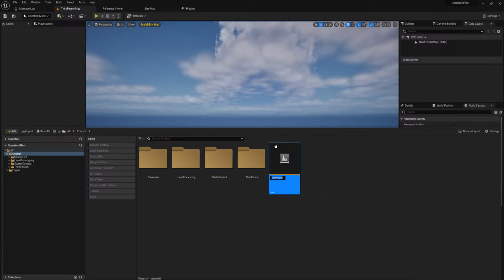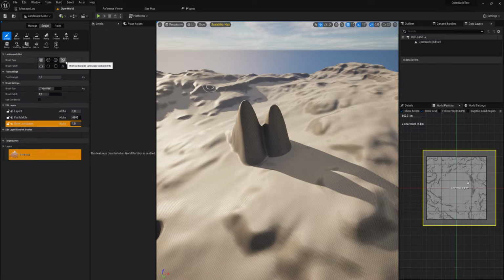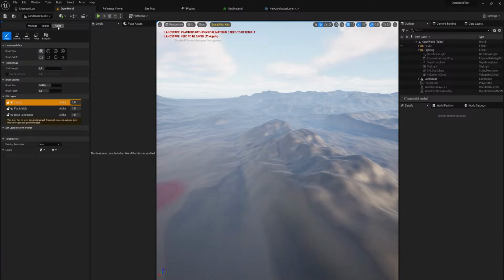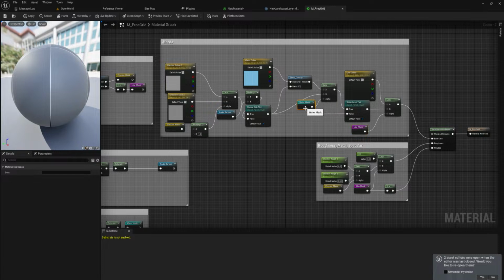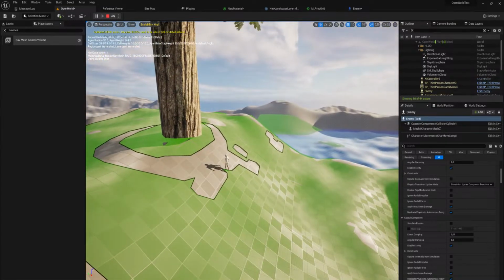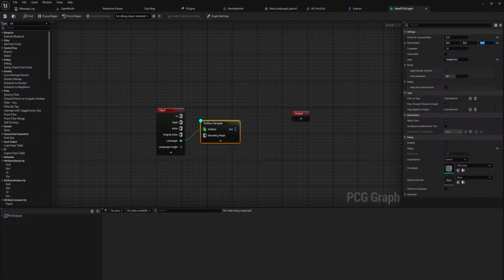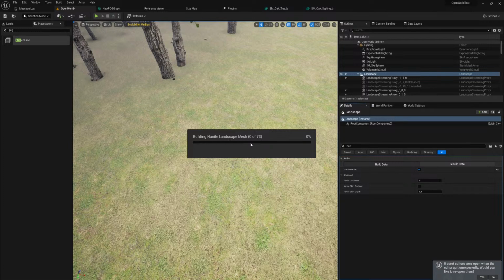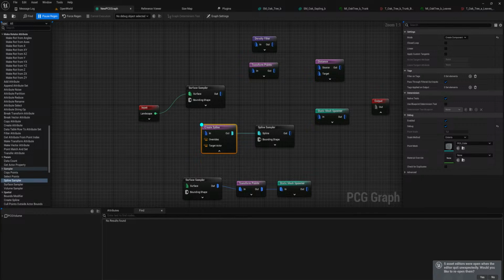LIVE Unreal Open world Learning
The title kind of says it all, why are you even down here?